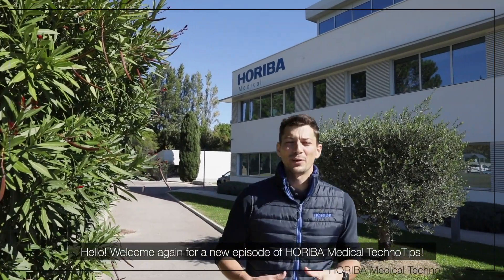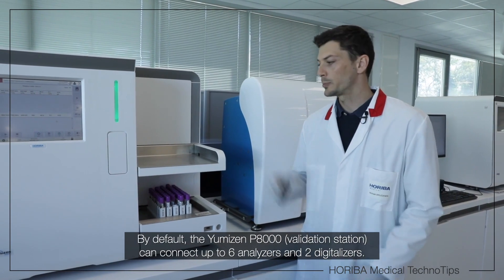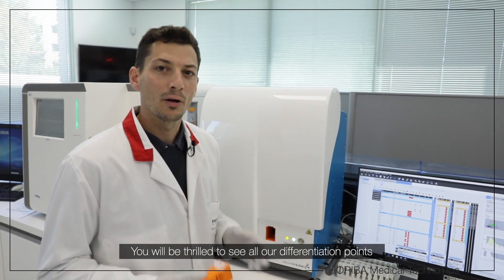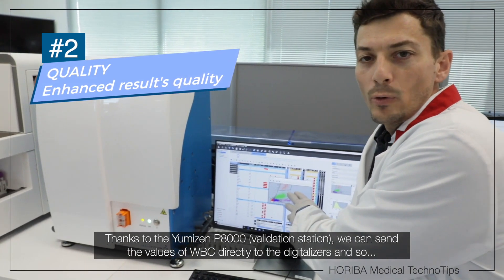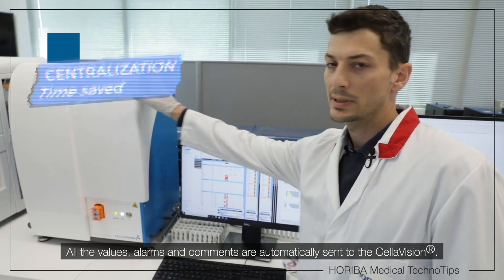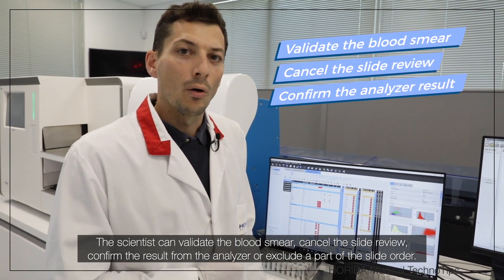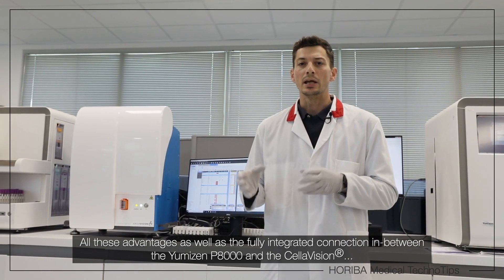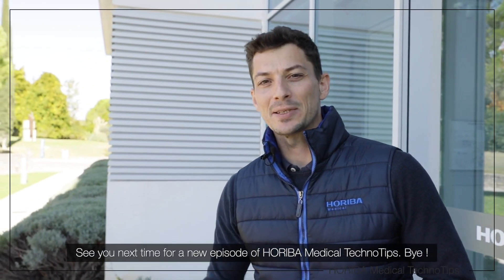Uniqueness of CellaVision on HELO Solution integration by HORIBA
The fully integrated connection between Yumizen P8000 validation station and CellaVision® digital cell morphology systems on HELO global hematology solution enables users to save time and focus on very value-added tasks.◆HELO Solution◆

By default, the Yumizen P8000 (validation station) can connect up to 6 hematology analyzers and 2 CellaVision digital cell morphology systems. The Yumizen P8000 can connect different kinds of CellaVision® devices such as DM1200, DM9600 and also the DC1. The unique advantages are as following.

Point 1 - Time saved
You can save time when loading. The whole blood and body fluids smears can be mixed in the same slide holder. No need to sort them anymore.

Point 2 - Enhanced result’s quality
Thanks to the Yumizen P8000 validation station, we can send the values of WBC directly to the CellaVision digitalizers and so we can optimize the reading areas as well as the number of images of WBC that are required.

Point 3 - Time saved by centralization
All the values, alarms and comments are automatically sent to the CellaVision®.

Point 4 - Complete capabilities
The CellaVision® capabilities are fully integrated with the HELO solution. The cytologists can validate the blood smear, cancel the slide review, confirm the result from the analyzer or exclude a part of the slide order.

Point 5 - Speed up
There is a speed up in the validation process. All the numerical values and comments are automatically sent from the CellaVision® to the Yumizen P8000 (validation station). No need to rewrite anything again.